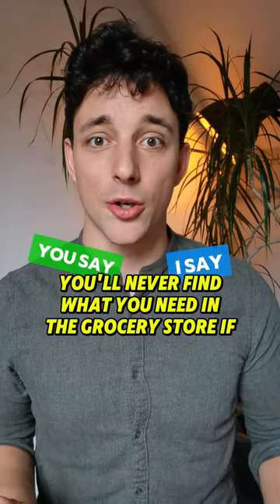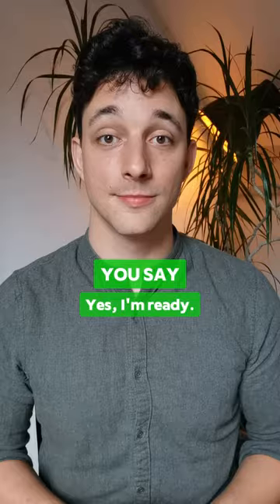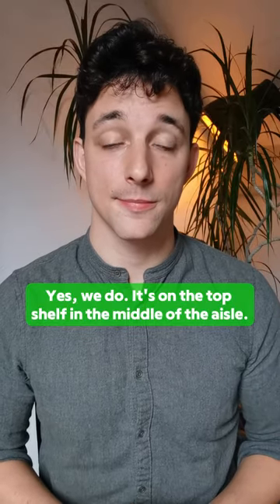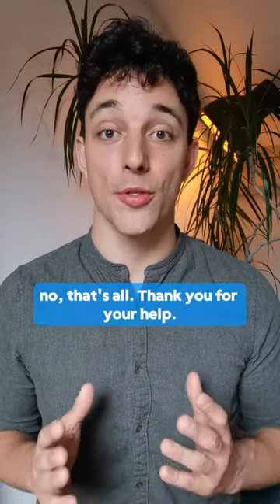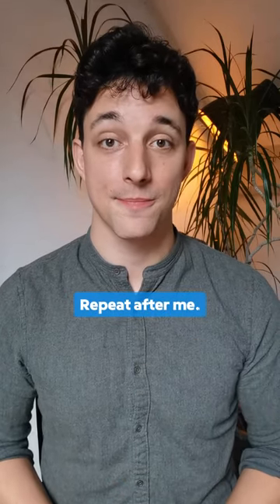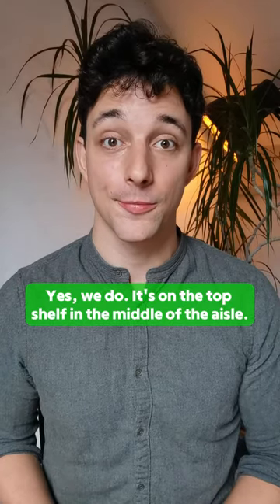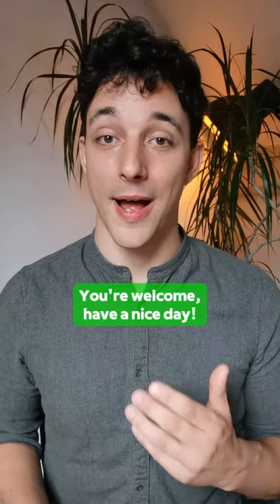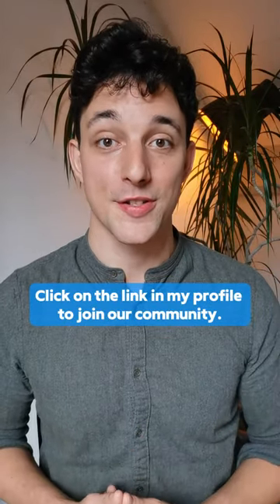Grocery Shopping in English: How to Ask for Help (Ep. 6)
Today, we focus on how to ask for help at a grocery store. These simple lines will help you find what you need quickly and easily. Watch the full series to keep building your English skills!

"The best way to learn is by doing, not just watching."